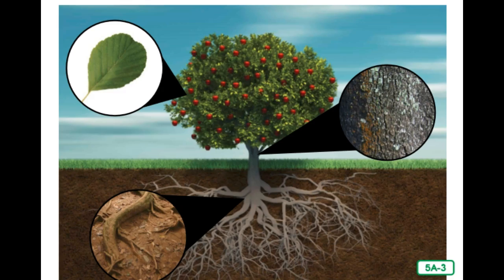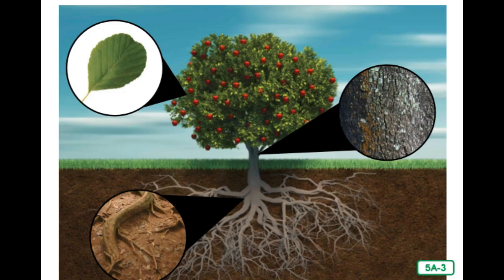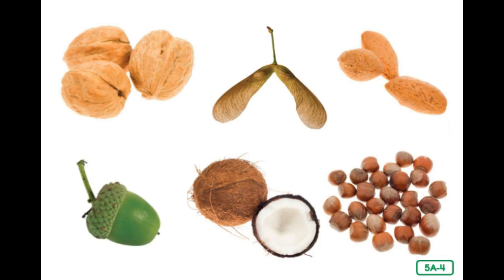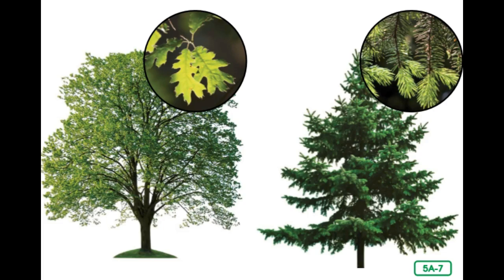Domain 6 Lesson 5